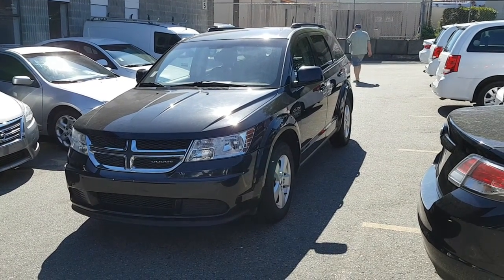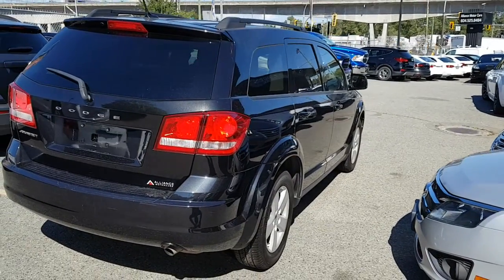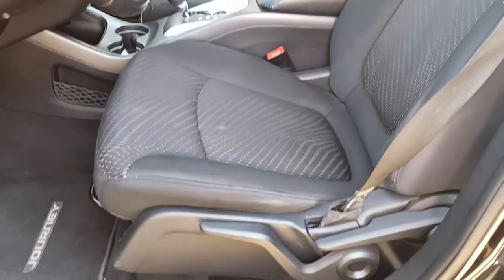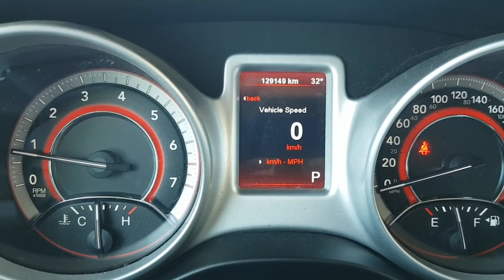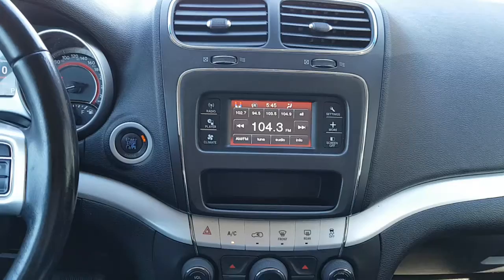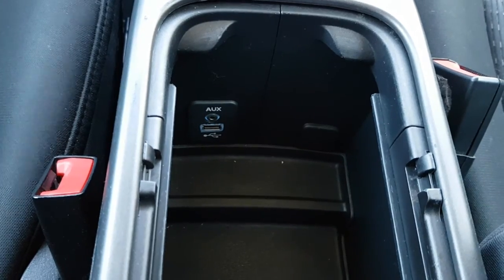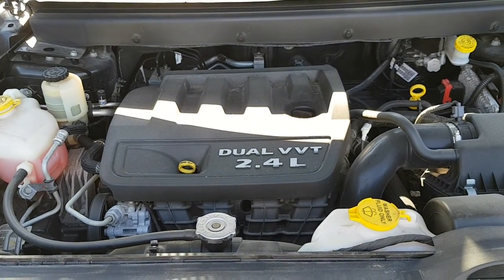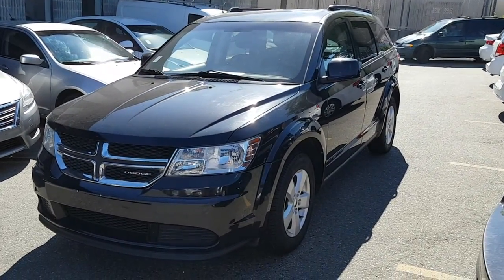2011 Dodge Journey SE for Patricia